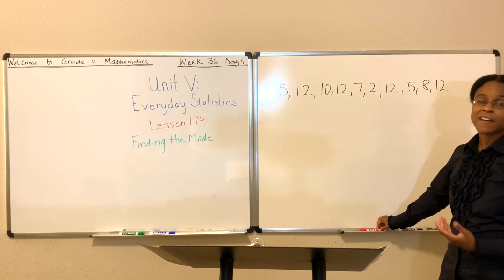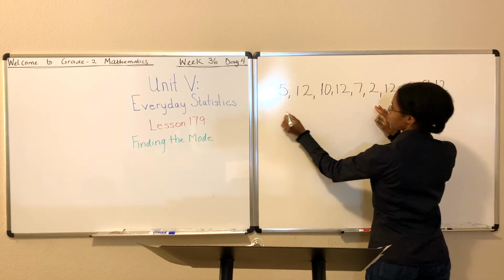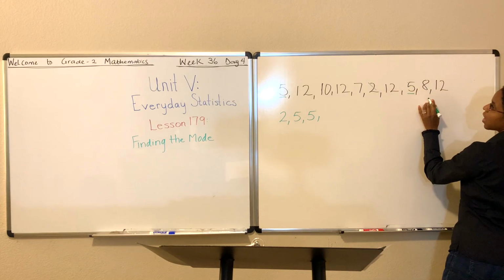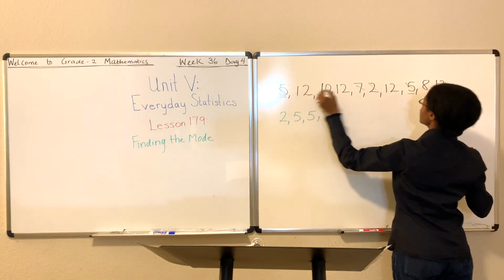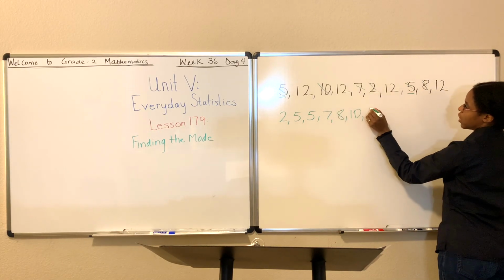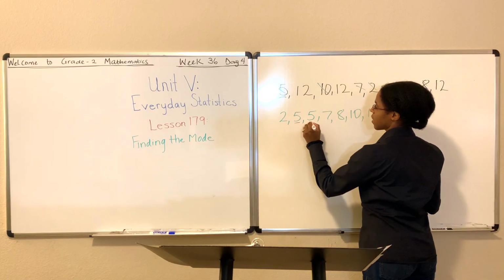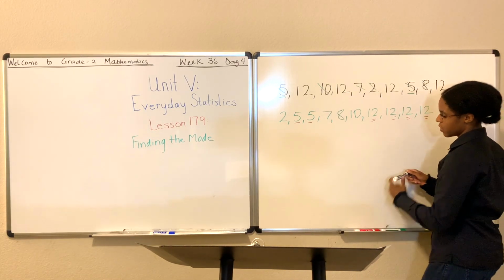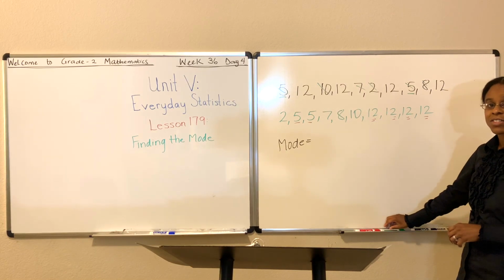Grade-2 Mathematics Week 36 Day 4 🔢📚 What’s the Mode? | HeroesMart Academy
📚 Welcome to Grade-2 Mathematics – Week 36, Day 4 with HeroesMart Homeschool Academy!

We’re nearing the finish line of our math journey! 🎉 In today’s lesson, students learn how to find the mode—the number that appears most often in a sequence. It’s a foundational concept in statistics that’s both easy and fun to master! 🧠✏️

Using simple examples and step-by-step guidance, Mrs. Thetford shows learners how to:
✅ Organize numbers in order
✅ Count how often each number appears
✅ Identify the mode with confidence!

✝️ As always, class begins with prayer and a biblical morality creed to strengthen both heart and mind.
📖 Workbook reinforcement is included for hands-on practice!

🟨 Topics Covered:

What is the mode?

Why is it important in statistics?

Practice finding the mode step-by-step

Faith + Math integration

🙌 Remember: Jesus loves you, and so do we!